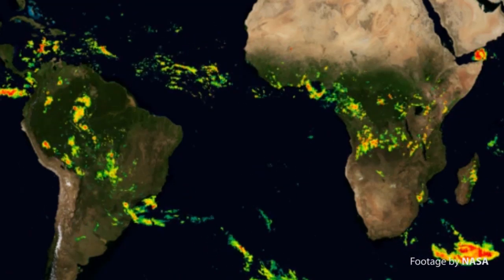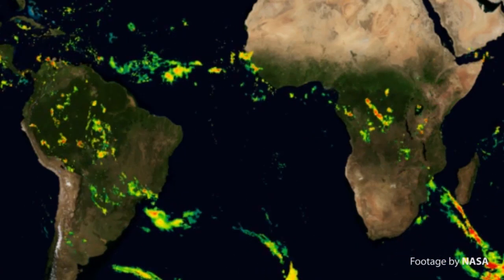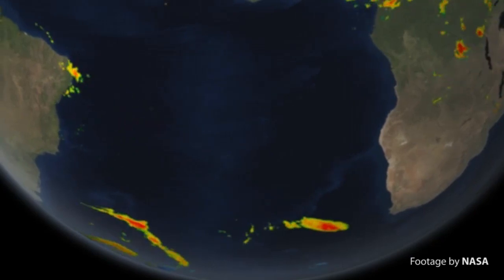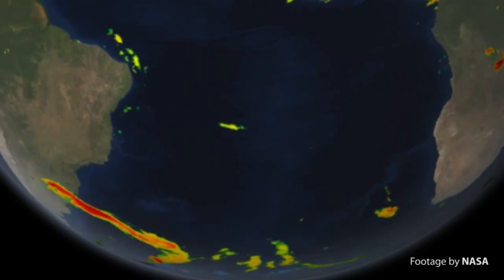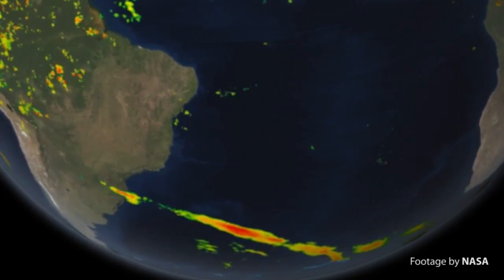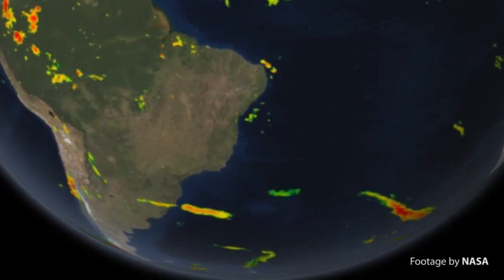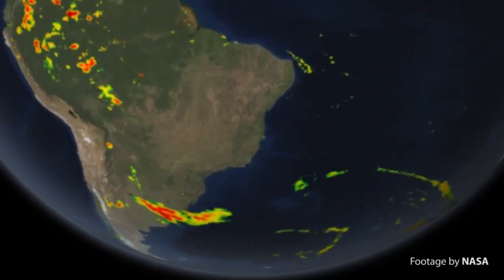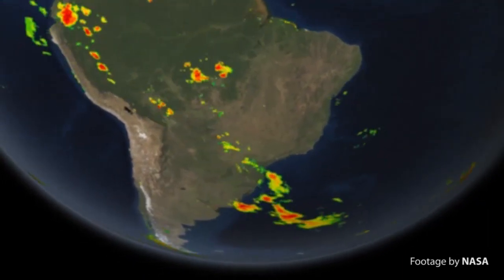Understanding the role of forests and deforestation on local, regional and global precipitations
CIFOR Scientist, David Gaveau explains how rainforests fill daily pulses of moisture into the Earth's atmosphere, influencing the water cycle and helping to replenish the world's reservoirs.

The video was produced for and shown at the 'Making a splash for SDGs and climate goals' Discussion Forum on the first day of the Global Landscapes Forum 2015, in Paris, France alongside COP21.

Saturday, 5 December 2015 Global Landscapes Forum, Paris, France